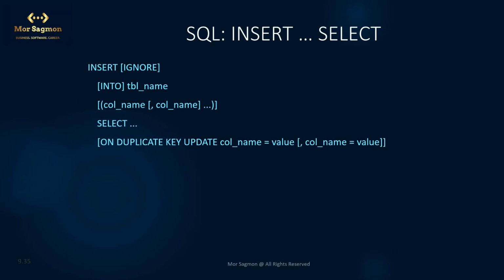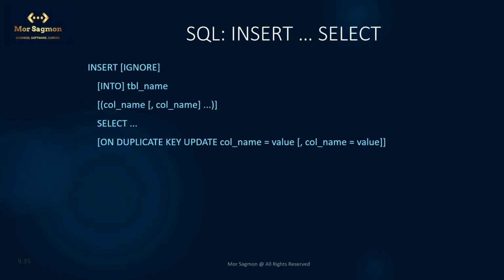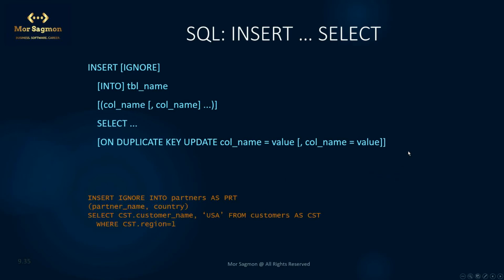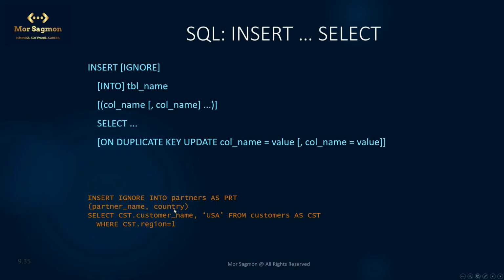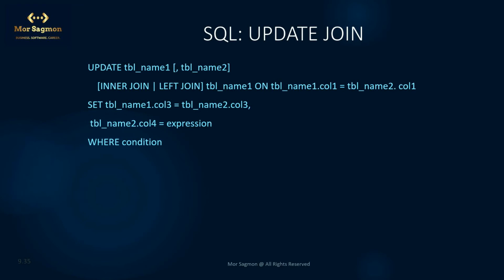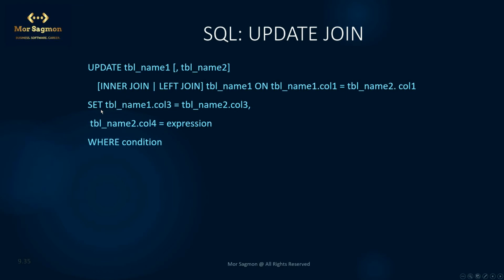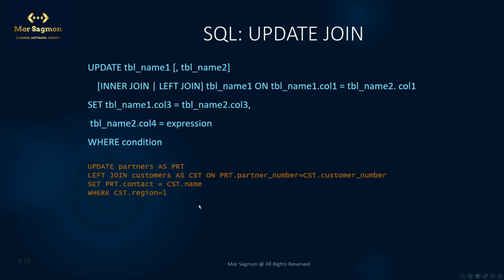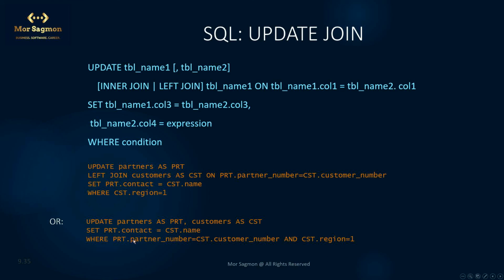Advanced Insert and Update with SQL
In this session we expand on the Insert and Update SQL commands we learned in previous sessions of the course.

We see how to embed a subquery to insert a result of a SELECT query into another table (useful for copying or aggregating data in other tables).

We also learn how to update multiple tables using explicit and implicit JOIN as part of the UPDATE command.

This is a taste from Mor Sagmon's online training program: Computer Programming and Databases with Excel VBA and SQL.

The program teaches and empowers people to become successful business information systems developers.